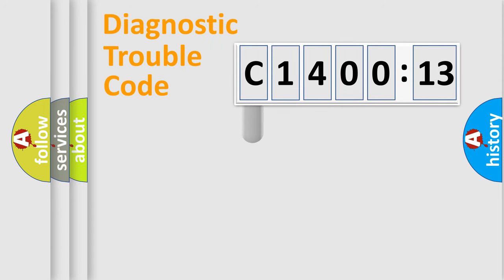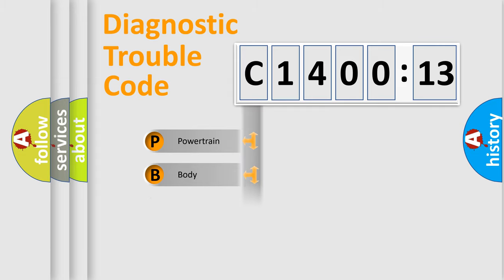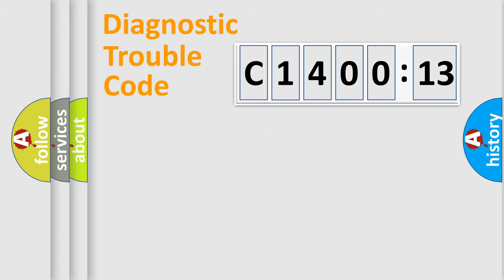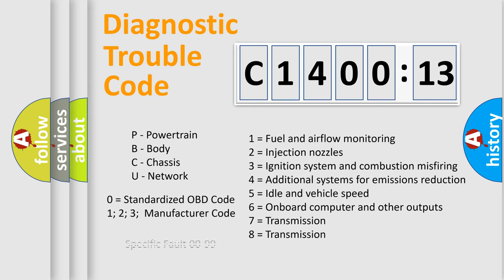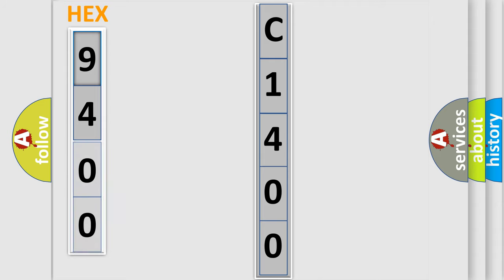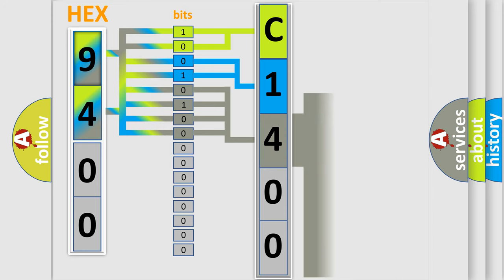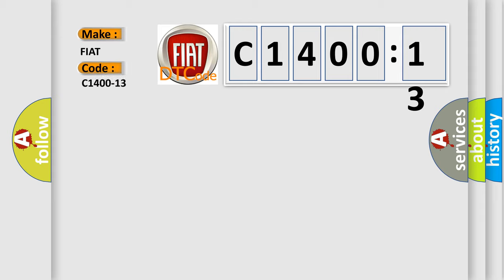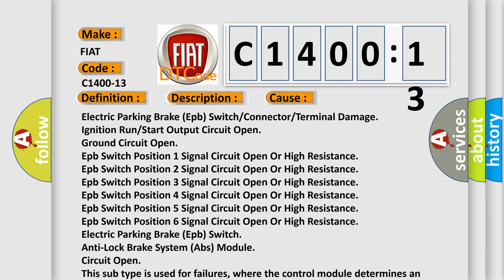DTC Fiat C1400-13 Short Explanation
The video focuses on the basic Fiat specific diagnostic error code.
Contents:
0:21 Basic DTC analysis according to OBD2 protocol standard.
1:48 Insight into programming
2:58 A diagnostically understandable description of the Diagnostic Trouble Code
3:05 Basic error definition

Make
FIAT
Code
C1400-13
Definition
Electric Park Brake Switch - Circuit Open
Description
Anti-lock Brake System ABS Module detects an open circuit in the Electric Parking Brake EPB Switch inputs
Cause
Electric Parking Brake Epb Switch or Connector or Terminal Damage
Ignition Run or Start Output Circuit Open
Ground Circuit Open
Epb Switch Position 1 Signal Circuit Open Or High Resistance
Epb Switch Position 2 Signal Circuit Open Or High Resistance
Epb Switch Position 3 Signal Circuit Open Or High Resistance
Epb Switch Position 4 Signal Circuit Open Or High Resistance
Epb Switch Position 5 Signal Circuit Open Or High Resistance
Epb Switch Position 6 Signal Circuit Open Or High Resistance
Electric Parking Brake Epb Switch
Anti-Lock Brake System Abs Module
Failure Type
Circuit Open